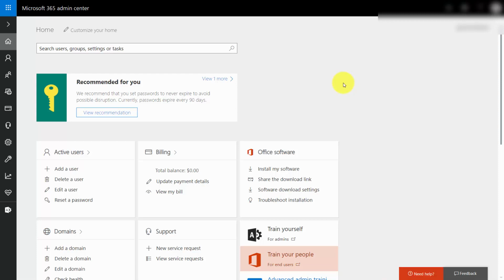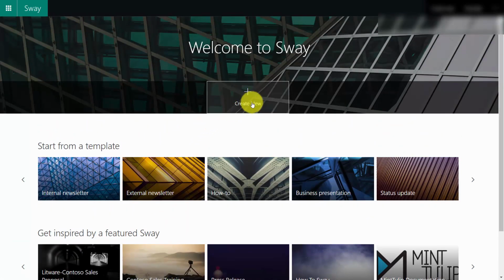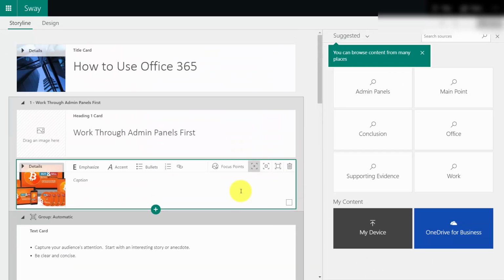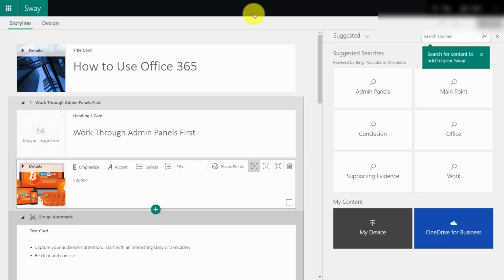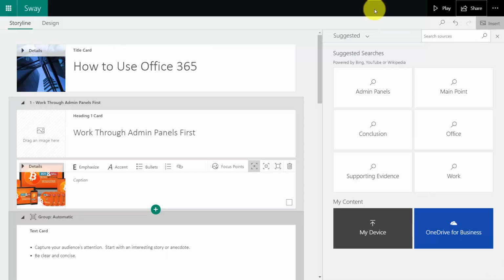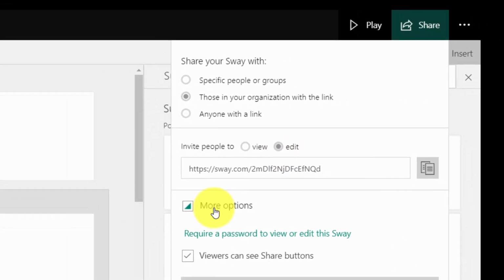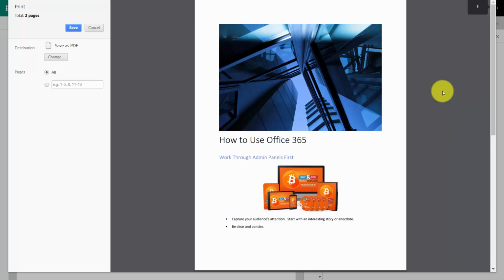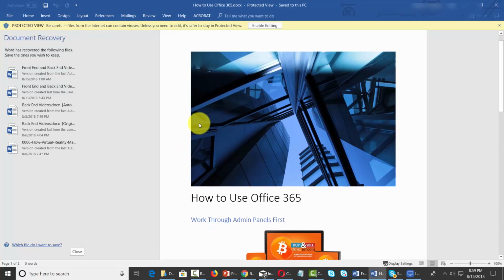29 PPT Alternative Onscreen Presentatoins with Sway Free Microsoft Office 365 Training Course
PPT Alternative Onscreen Presentatoins with Sway Free Microsoft Office 365 Training Course